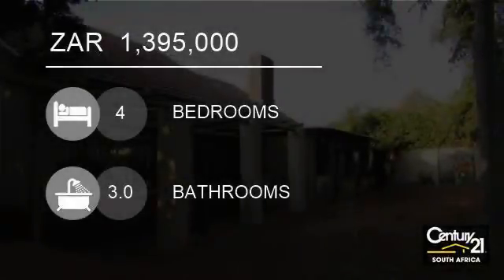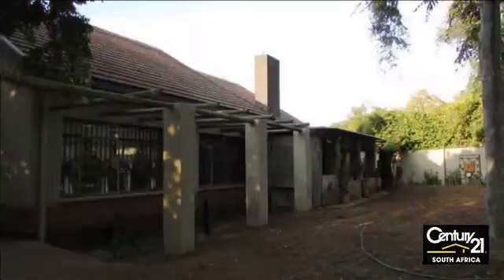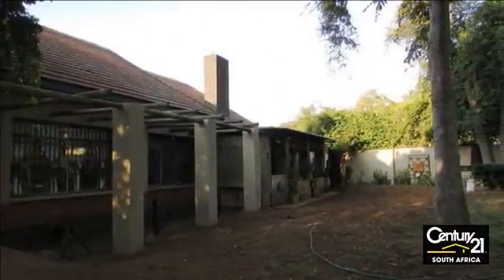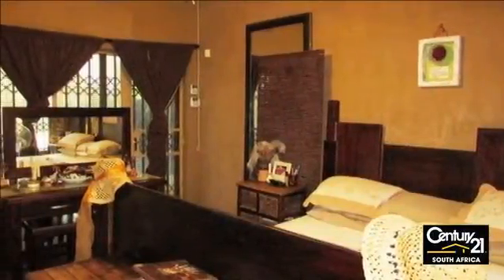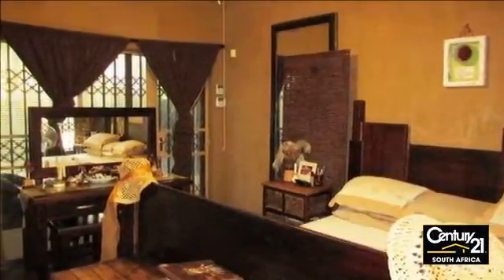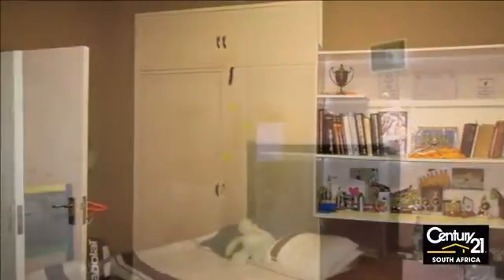4 Bedroom House For Sale in Rustenburg, South Africa for ZAR 1,395,000...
BIG FAMILY? I’ve Got The Home Just For You!This lovely family home is situated in Bo Dorp, a walk to Vastrap primary school and close to popular high schools as well. Offering a big open plan living, dining room and kitchen with separate scullery. 4 big bedrooms, 3 bathrooms and a study that can be easily converted to a 5th ...